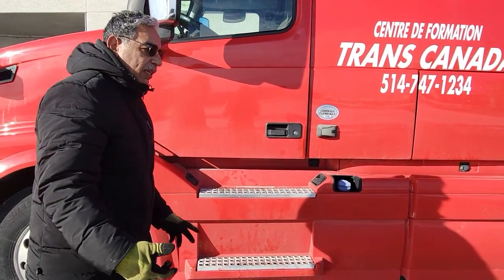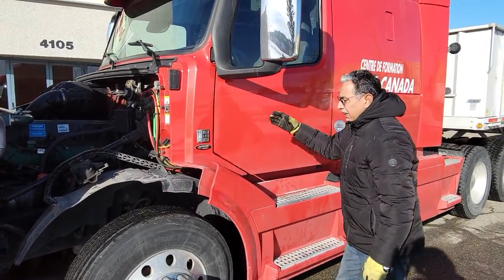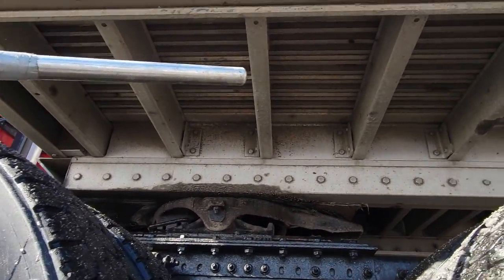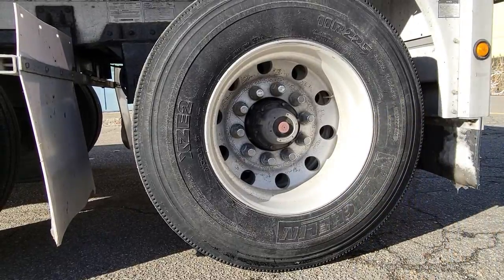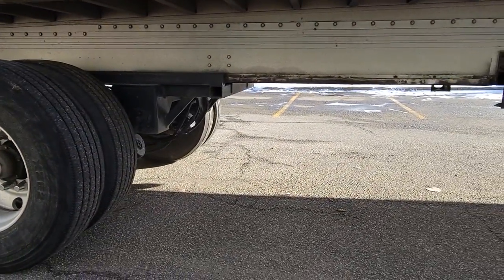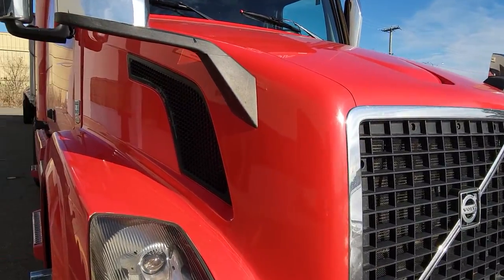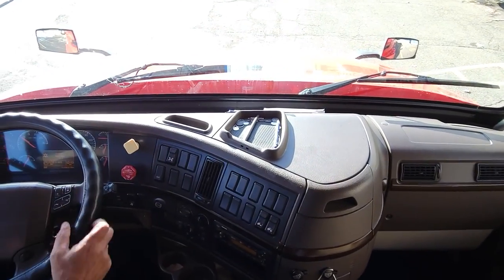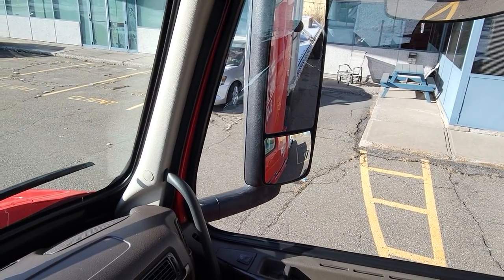Trans-Canada Truck Driving School | Pre Trip Inspection Class 1 (Circle check class 1)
Trans-Canada Truck Driving School

Pre Trip Inspection Class 1

Circle check class 1

Tractor Trailer Inspection

Tractor & Semi Trailer Pre-Trip Inspection